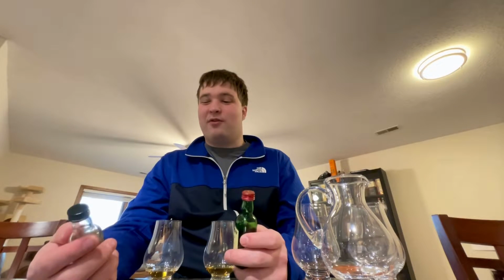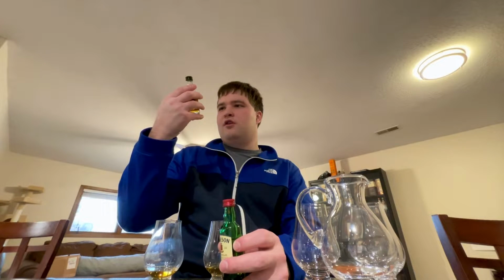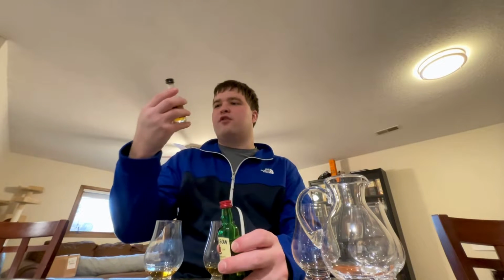Simple Scotch Reviews Comparison: Jameson Black Barrel and regular Jameson